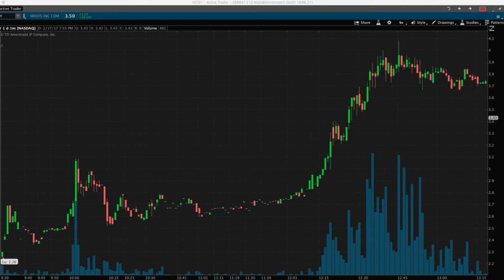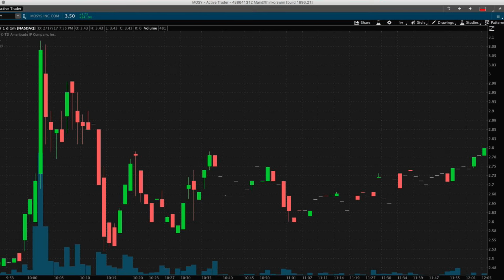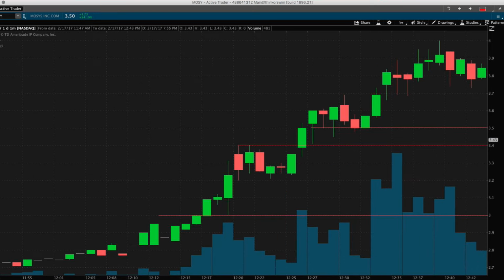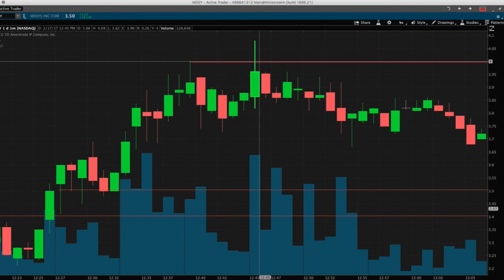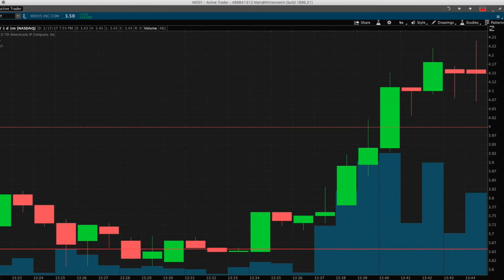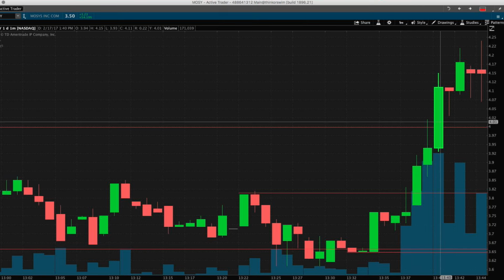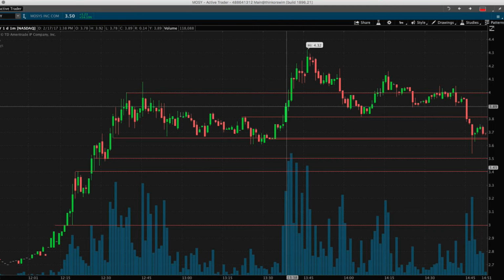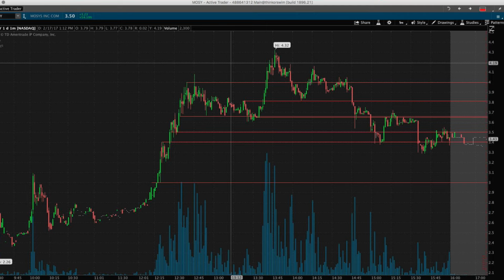DayTrading Resistance and Support Lines $MOSY +12.8%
Support and Resistance lines are a DayTrader's best friend and if your not trading off these lines your probably wondering why when you buy a stock it crashes and why when you sell it rebounds? Thats because your buying at resistance and selling at Support.